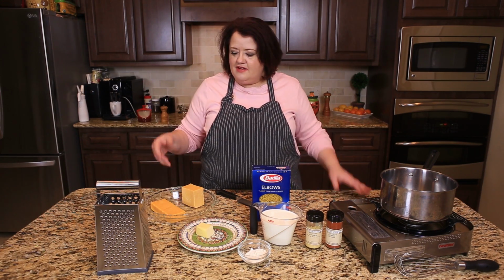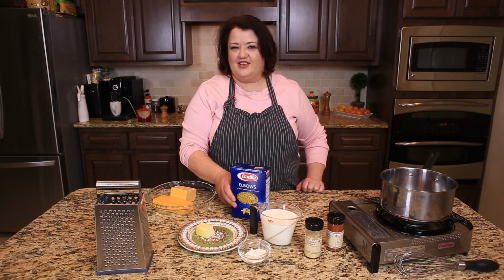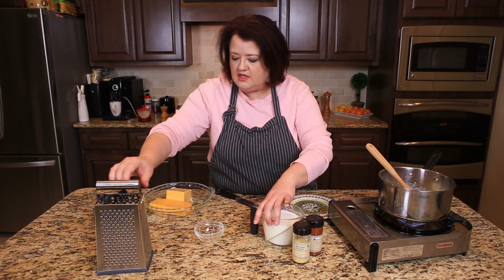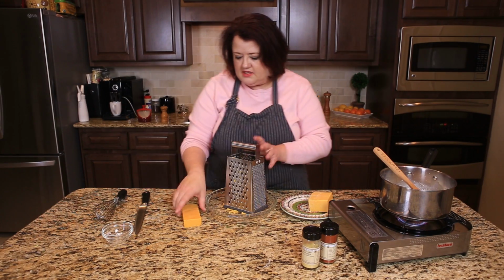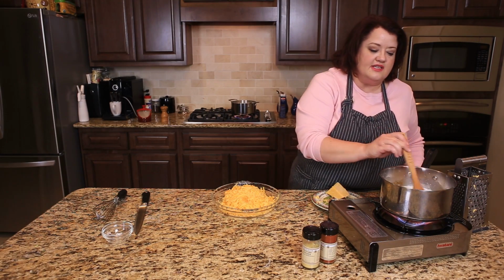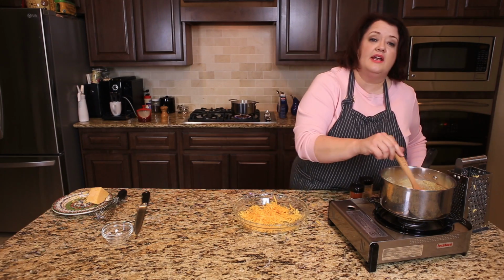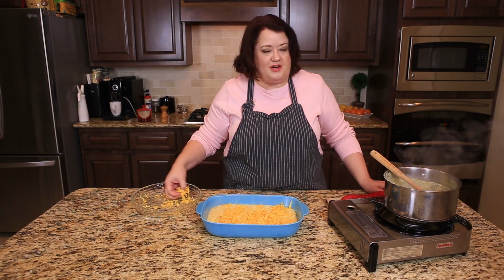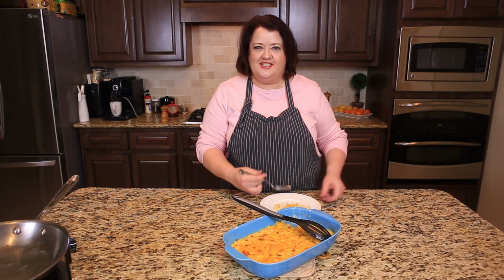Stouffer's Mac and Cheese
Hands down growing up Stouffers Macaroni and Cheese was my favorite.  Now you can recreate this flavor and serve it from your own kitchen.

8 ounces elbow pasta
2 tablespoons butter
2 tablespoons flour
2 cups of whole milk
8 ounces Colby cheese
8 ounces mild Cheddar cheese
1 teaspoon dry mustard powder
1/4 teaspoon paprika
Instructions

Preheat oven to 350 degrees. Boil 8 ounces of elbow pasta according to package directions.

In a medium size pot over medium heat add butter and flour. Stir continuously while for about 1 minute. The flour paste should become fragrant. Slowly add milk in thirds and stir until it has thickened before adding the next portion of milk.

Shred cheese and slowly add the cheese to the milk mixture. Make sure all cheese melts completely before adding the next portion of cheese. Add dry mustard powder and paprika and stir well.

Drain pasta. Stir pasta into cheese sauce. Place pasta into a large 2 quart baking dish. Bake for approximately 20 minutes. If desired turn oven to broil, and allow the casserole to brown a moment or two before serving.